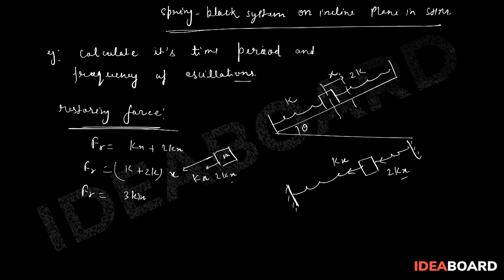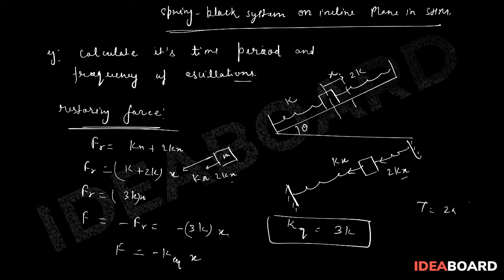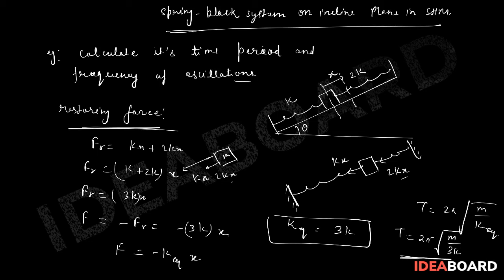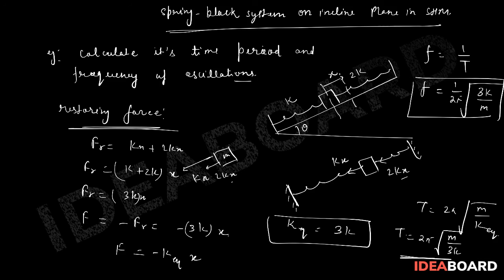Spring block system and shm on incline plane